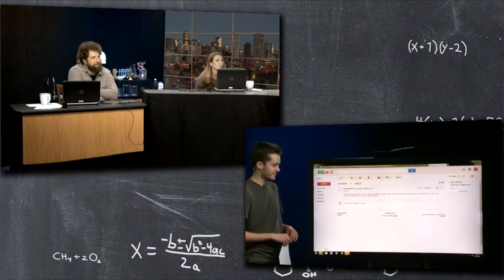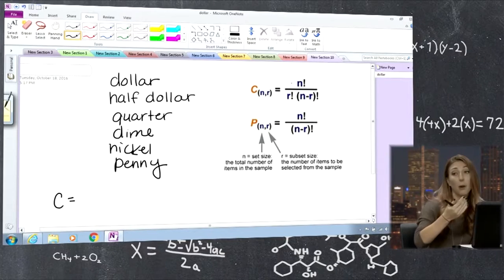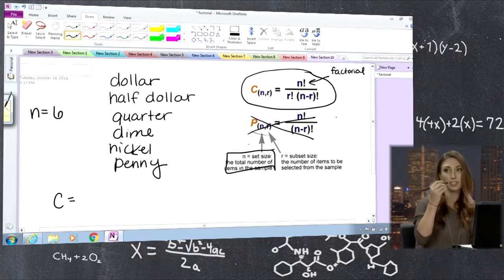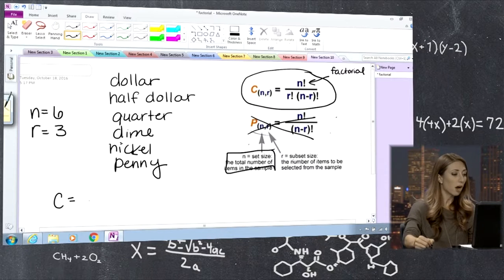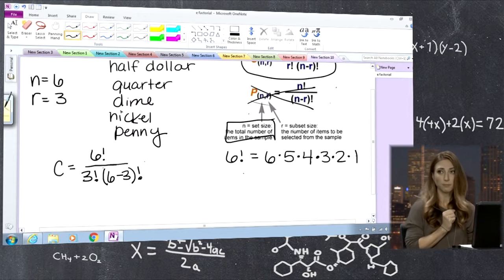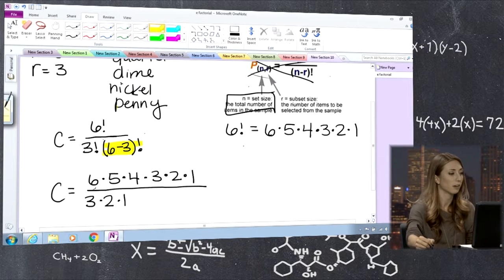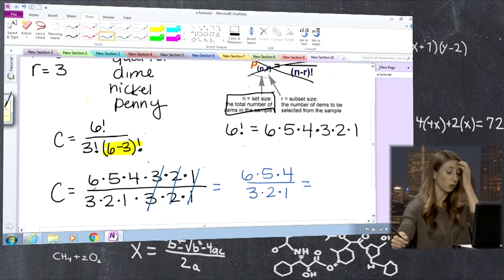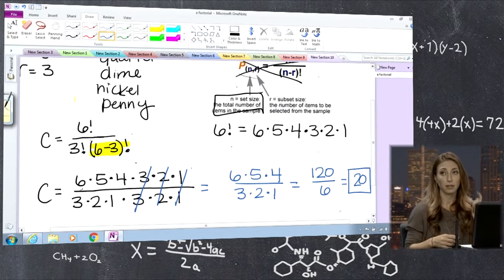Combination of Coins [ Homework Hotline 10/18/16]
if 3 coins are placed in a bag what are all the possible outcomes?